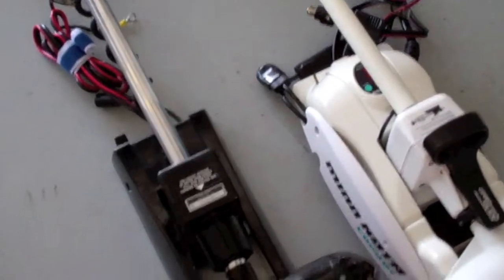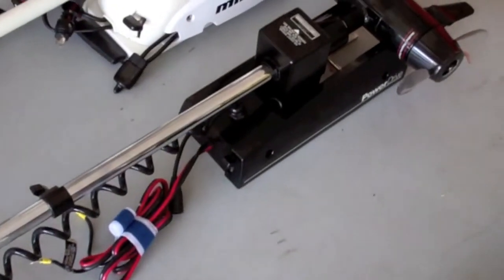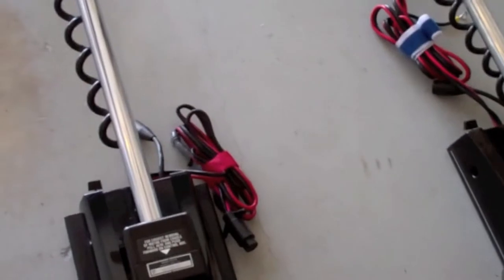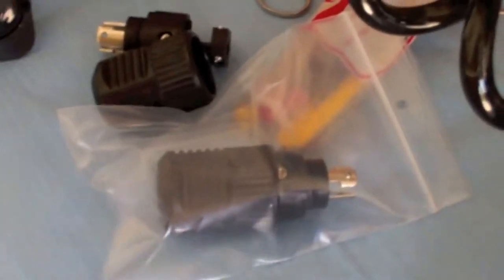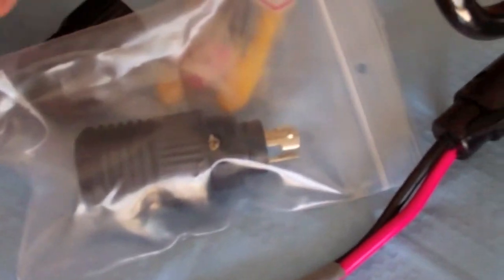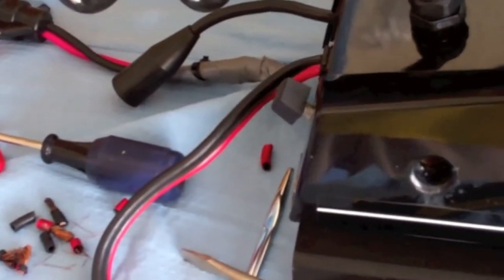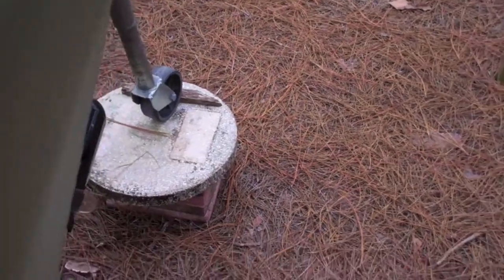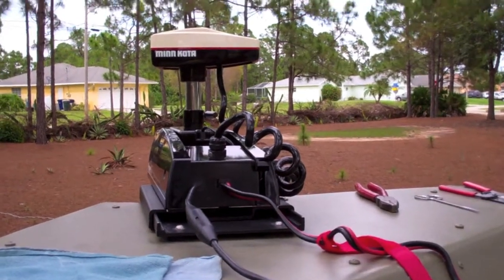My Tracker Jon boat Electrical Plug Change Part 2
Part 2 video  installment of trolling motor plug.